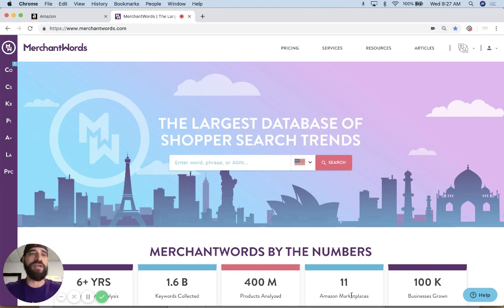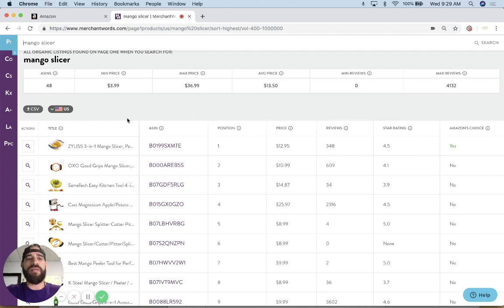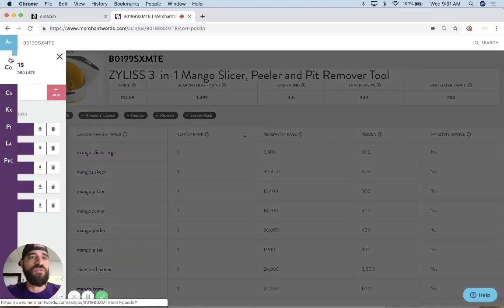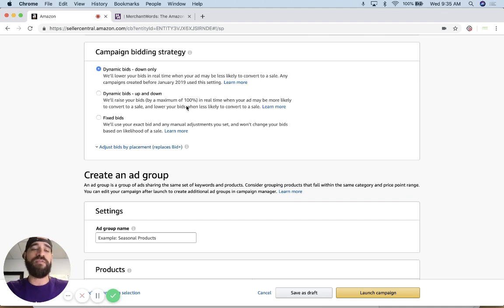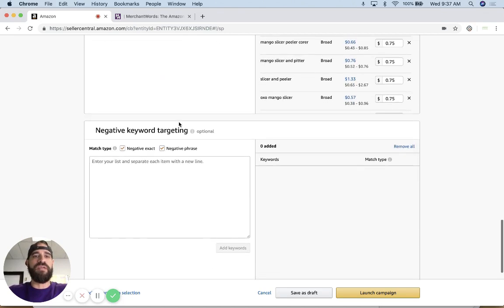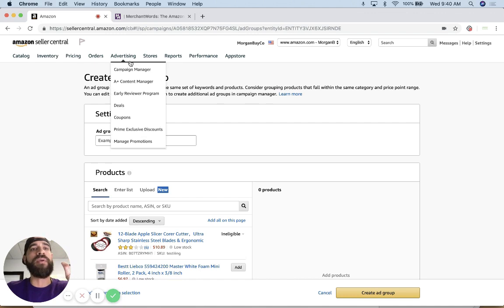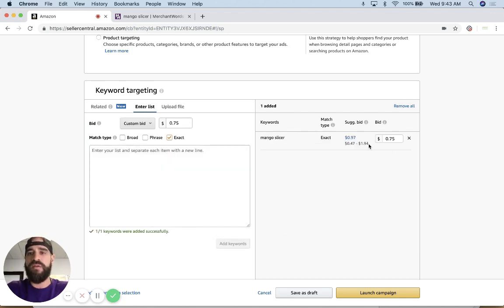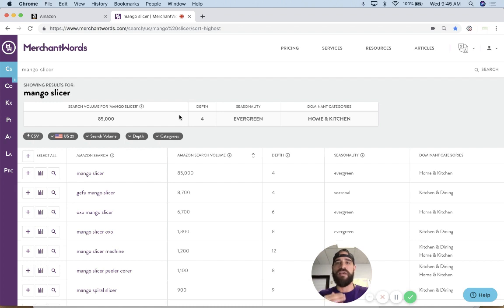How to Find the Best Keywords for Amazon PPC Campaigns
Tommy Beringer, MerchantWords' Product Manager and Amazon expert, shows you how to utilize our keyword tools to find the right search terms for Amazon Sponsored Advertising campaigns.